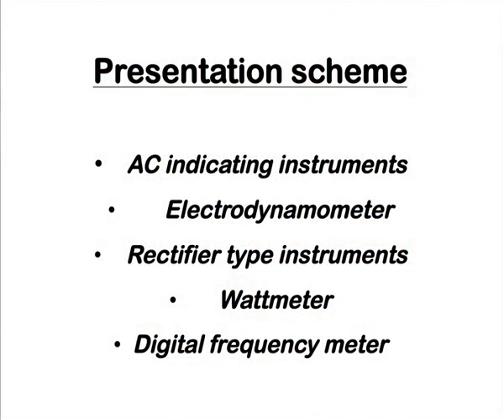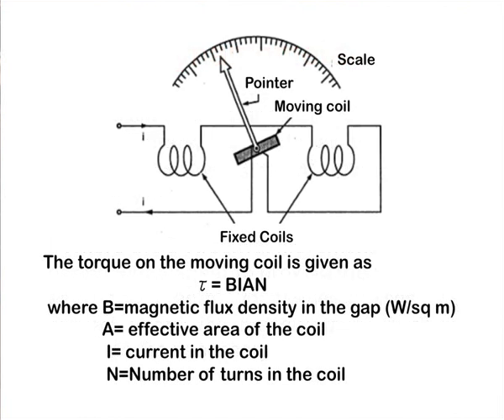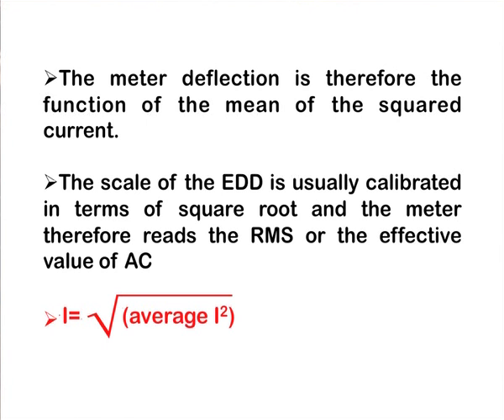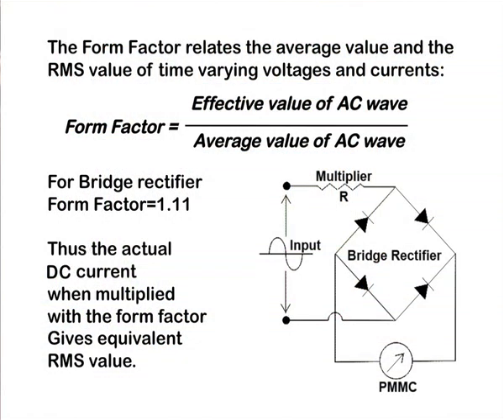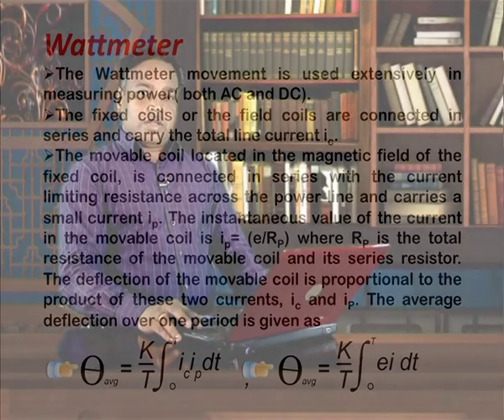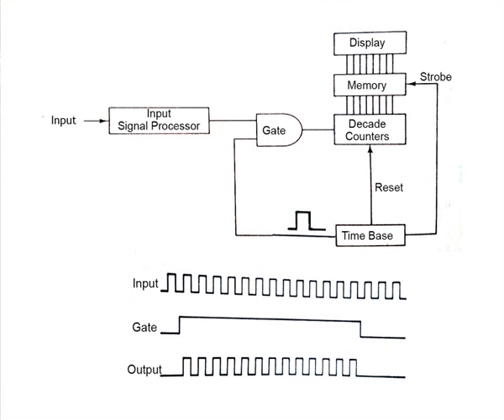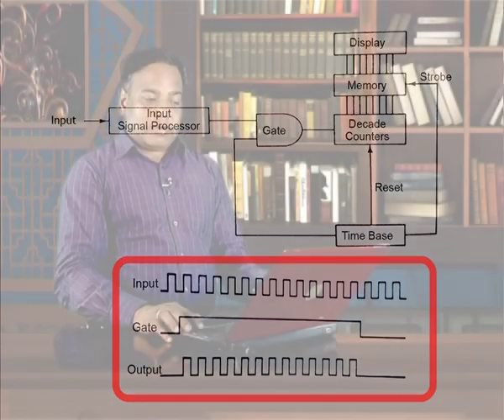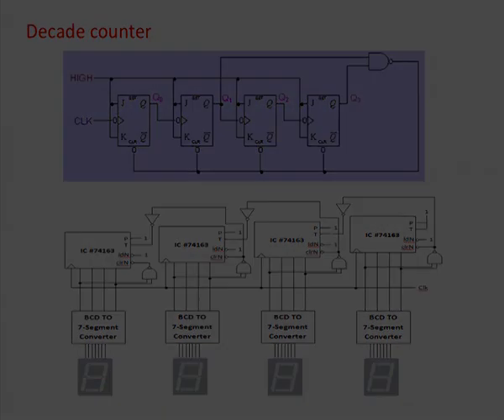AC Measurement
Courses: Electronic Instrumentation (Unit-IV)